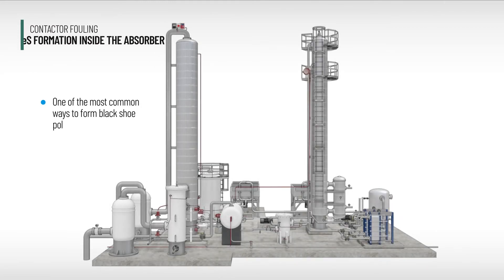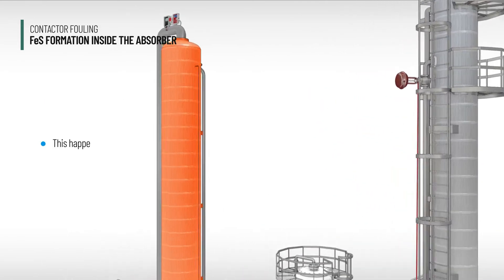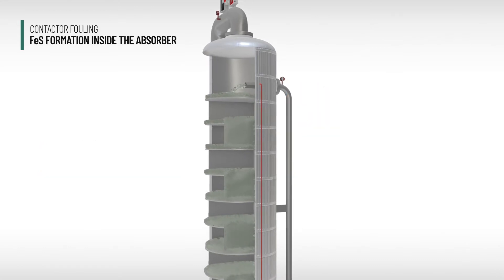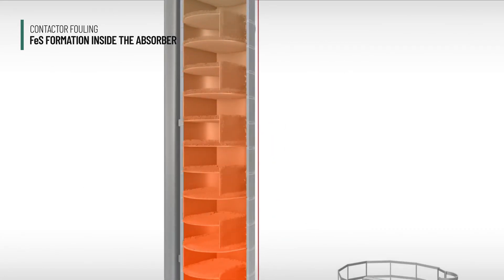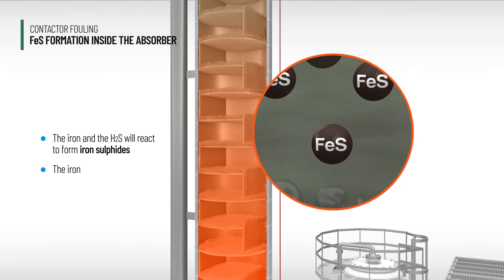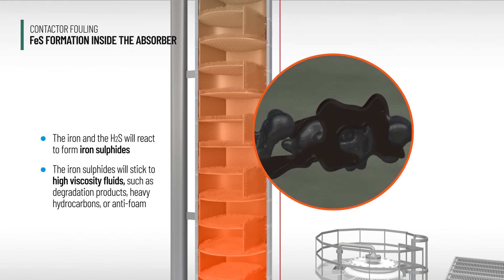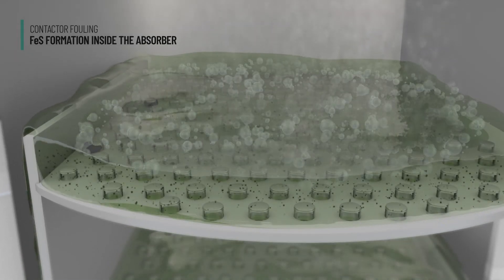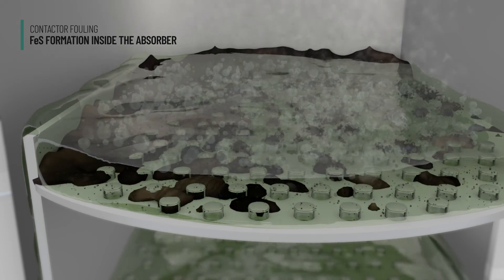Black shoe polish in amine acid gas removal units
Iron Sulfide (FeS) formation inside an absorber increases the risk to flow assurance, limits process capacity and promotes foaming tendency and stability. Learn more about “black shoe polish” and how this soluble and non-visible compound can hinder the performance of your amine process by registering for our amine course. for more details.